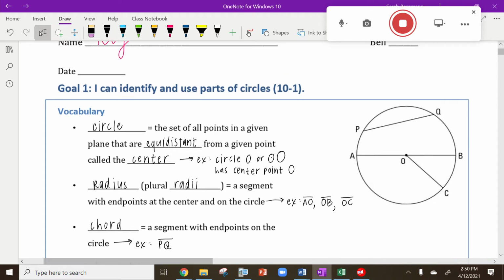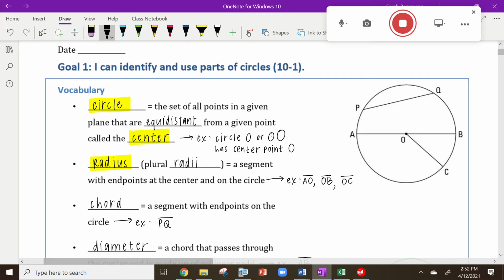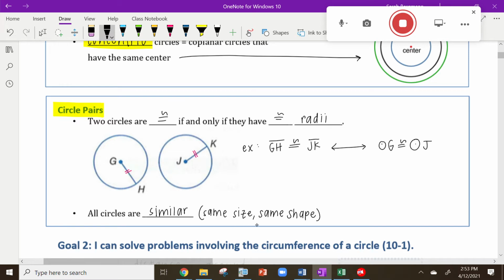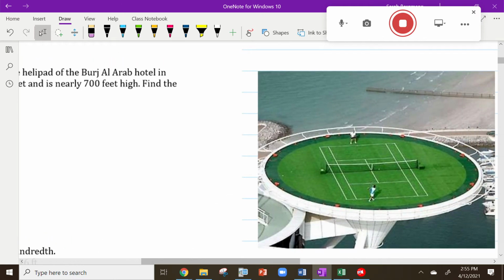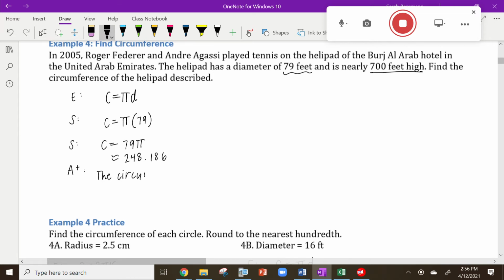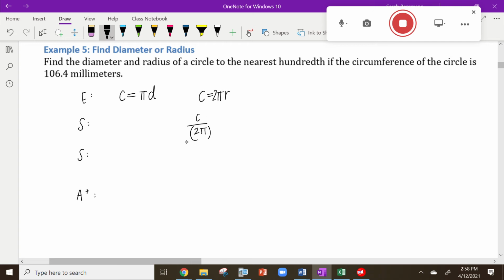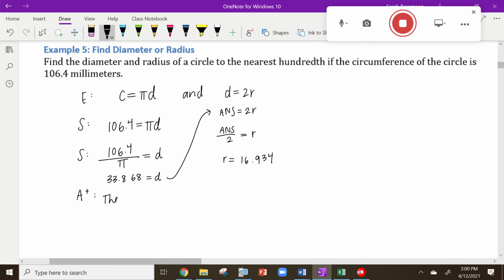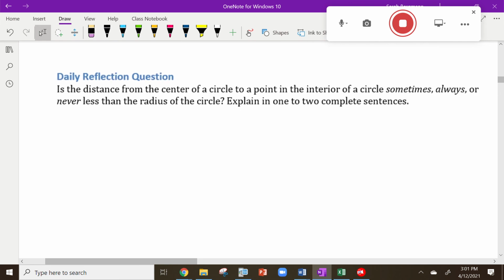Geometry Unit 5A Goals 1 and 2